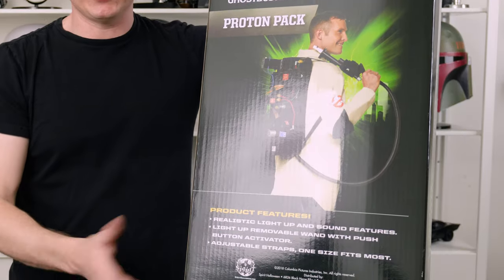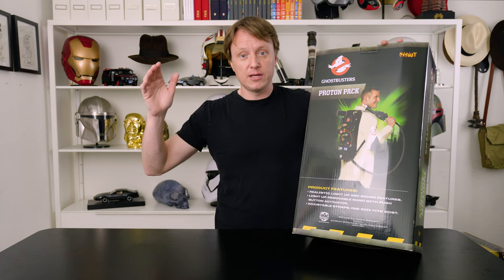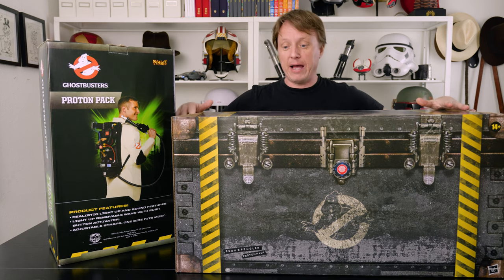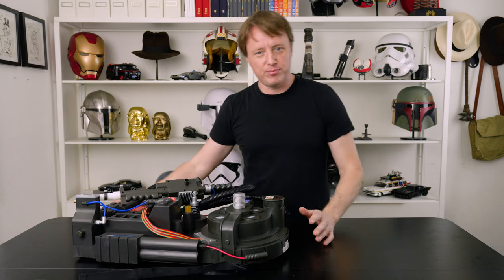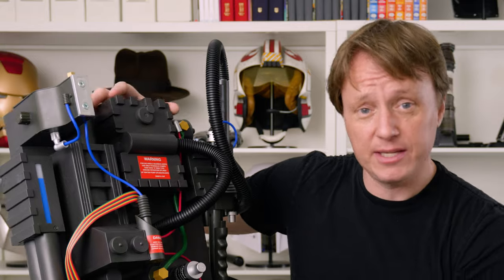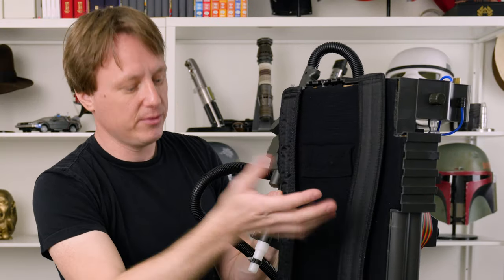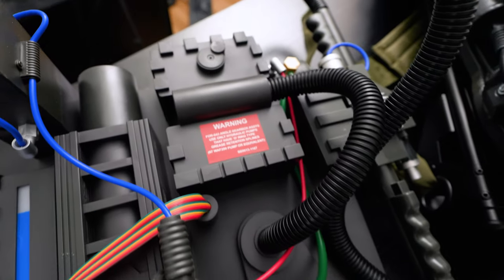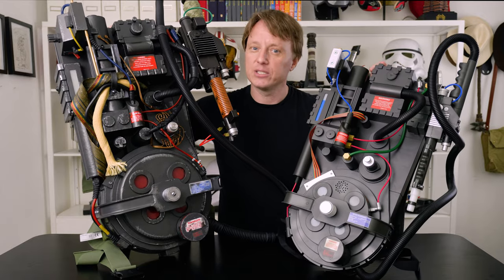$89 VS $500 Ghostbusters Proton Pack (Spirit Vs Hasbro Haslabs Review)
Did you miss out on the Haslabs Proton Pack, or are you thinking of picking one up third party? OR should you just get the Spirit pack and customize it?

Today I'm comparing the Hasbro Haslabs Ghostbusters Plasma Series Spengler's Proton Pack, phew that's a mouthfull, vs the Spirit Halloween Classic Ghostbusters Proton Pack.

Which will win, the $89 Classic or the Crowd Funded $399 Pack + $130 Wand  from Hasbro?

I think the result might surprise you!

Alice Frame LC-1 Army Universe
Rotcho Alice Frame LC-1
Knee Pads Grey
Pistol Belt in White
Ghostbusters Name Tag
Ghostbusters No Ghost Patch
Tru-Spec Flight Suit